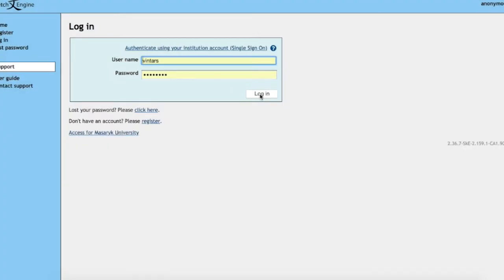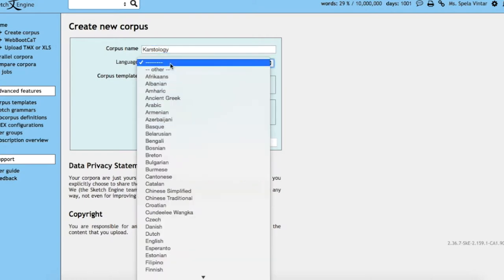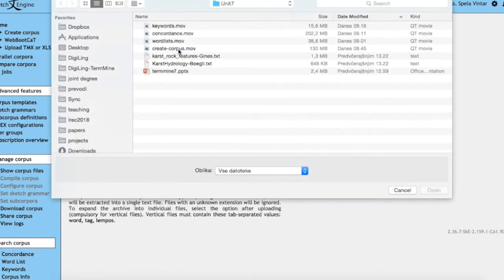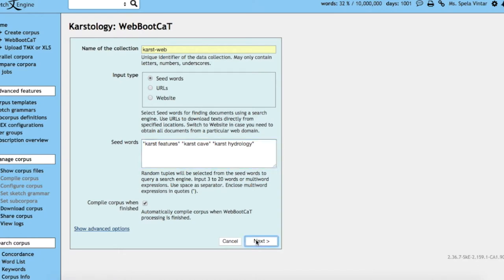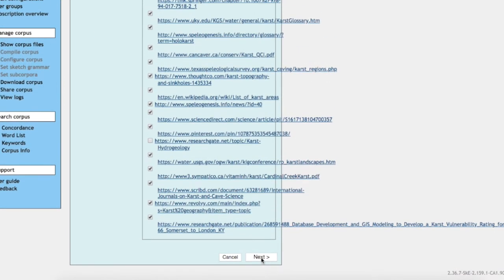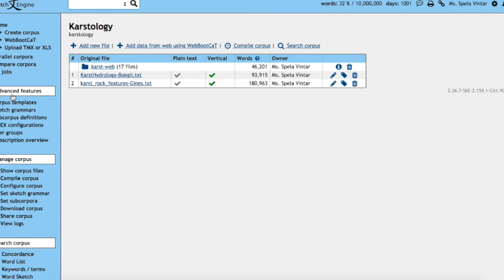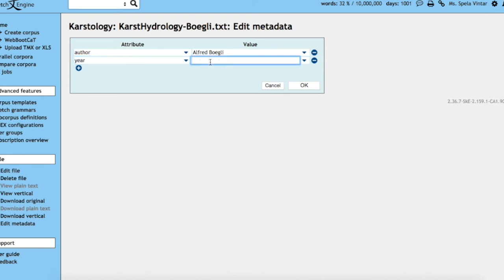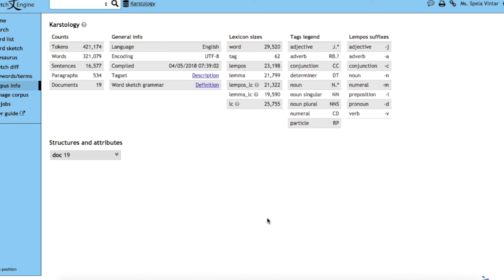DigiLing - Mining and Managing Multilingual Terminology: Unit 7-2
Mining Terms with SketchEngine I: Setting up the corpus, finding keywords, Extracting terms with in-built term grammar and self-made patterns